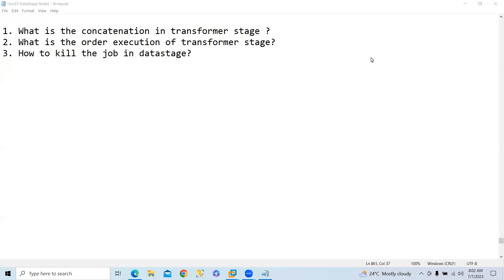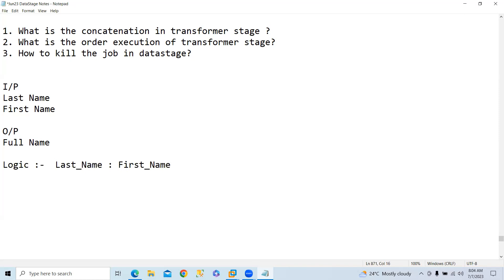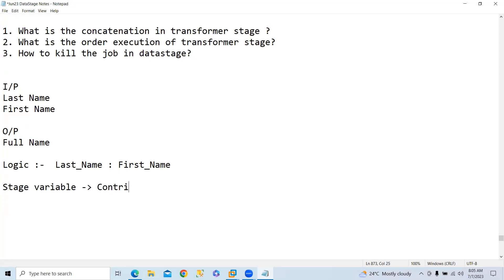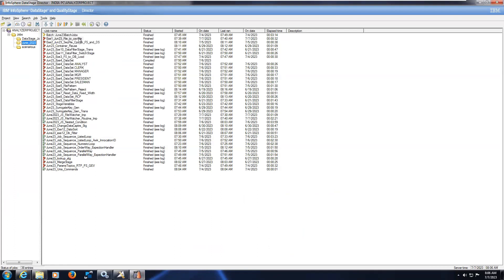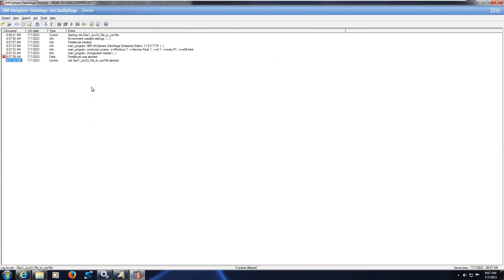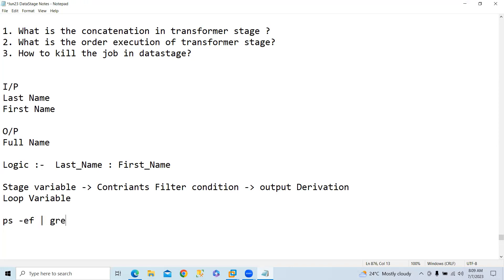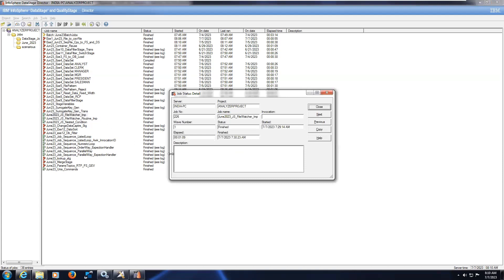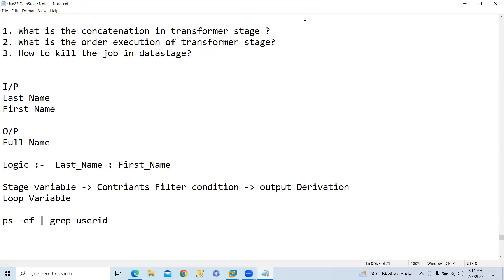DS FAQs Part2 | DataStage Interview Questions & Answers |ETL-DataStage Mastery